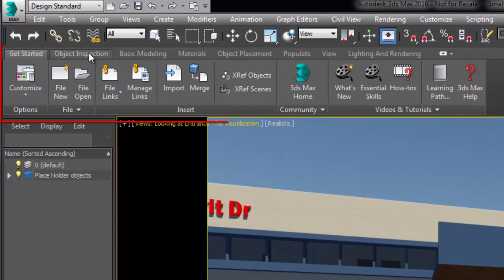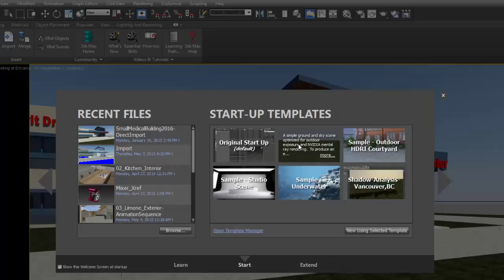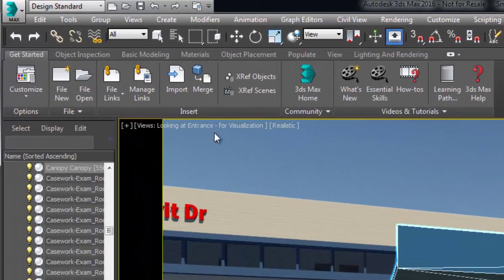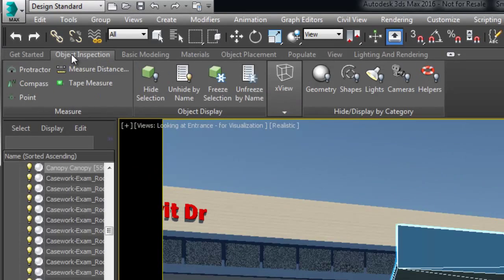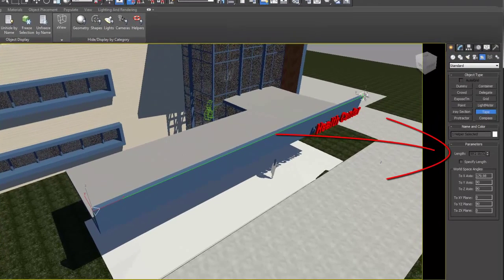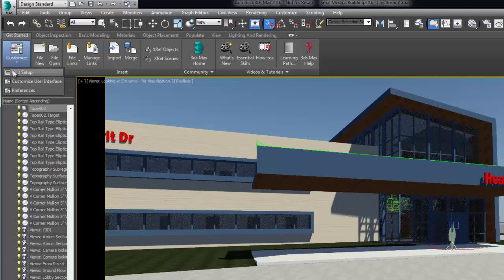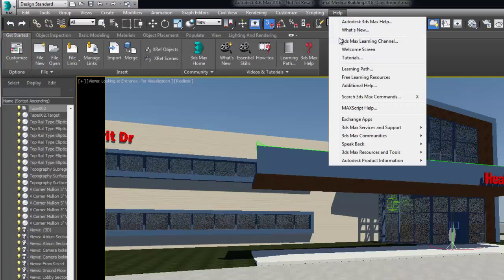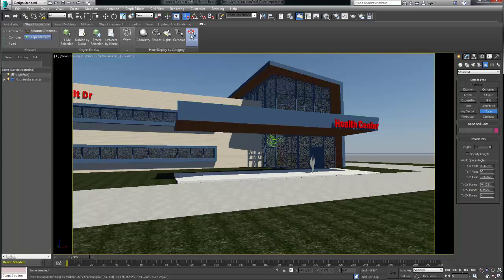3ds Max 2016 Quick Tips: New Design Workspace – Object Inspection Tab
In this video, learn how to access the New Design Workspace.  Watch how easy it is to make it part of the default UI settings and how to include it in a Start-up template. Try it today